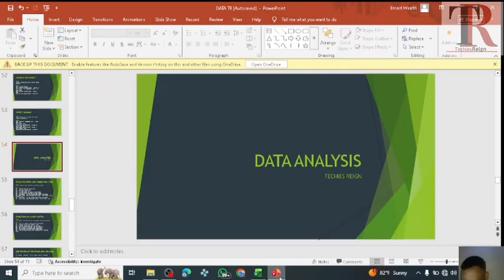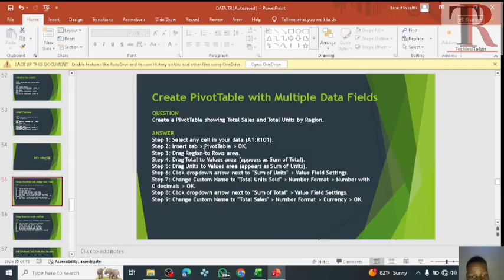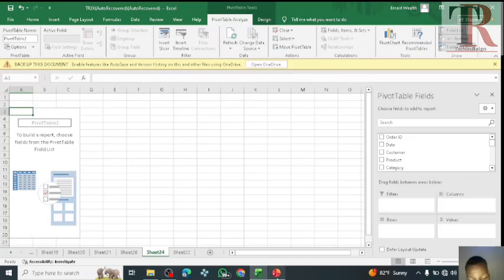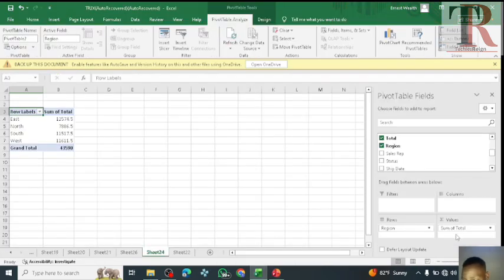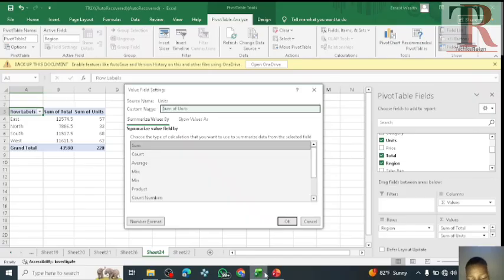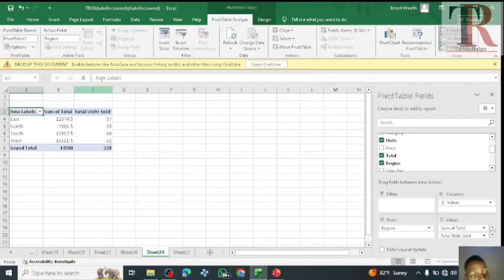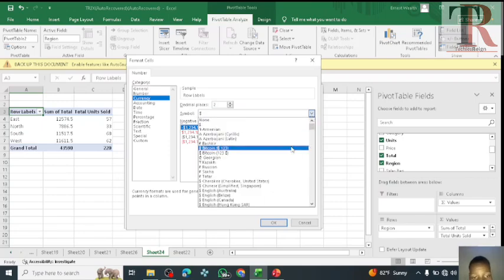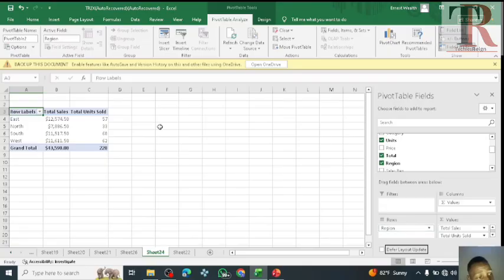EXCEL DATA ANALYSIS